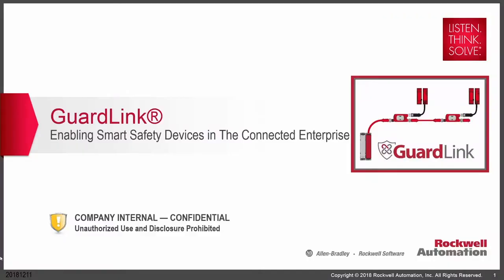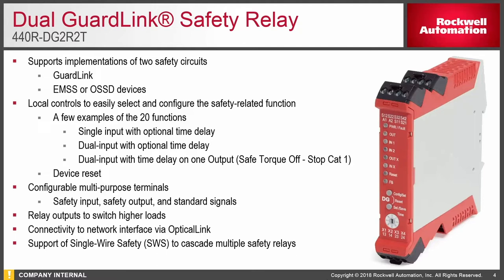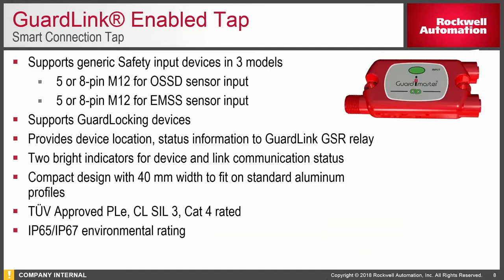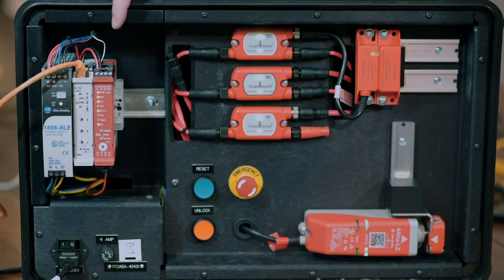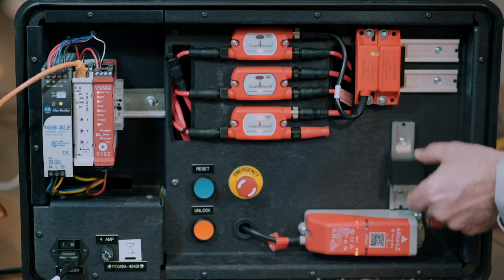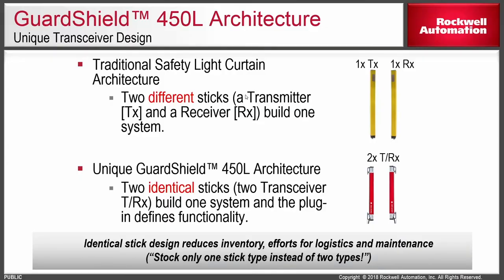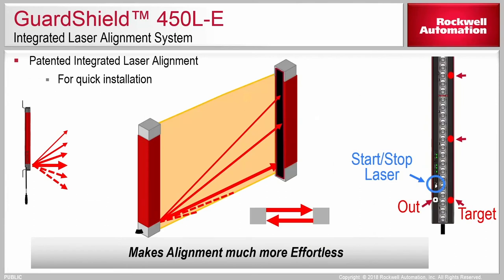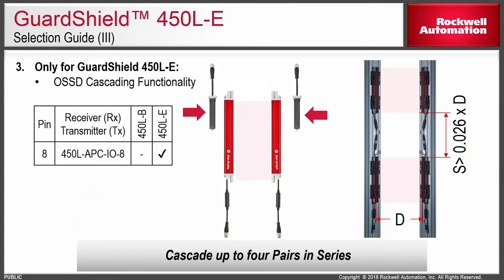New Rockwell Lightscreens and GuardLink Technology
McNaughton-McKay presents the Next Generation Safety Light Curtains overview with Allen-Bradley® GuardShield™ 450L-B Safety Light Curtain system.  The system features a patented technology which allows each transceiver to be used as a transmitter or receiver via an innovative plug-in module.   Such advanced technology greatly reduces stock and provides a flexible, cost-effective safety solution.